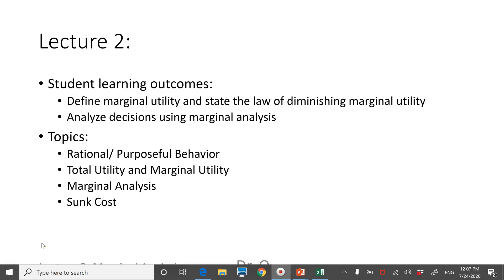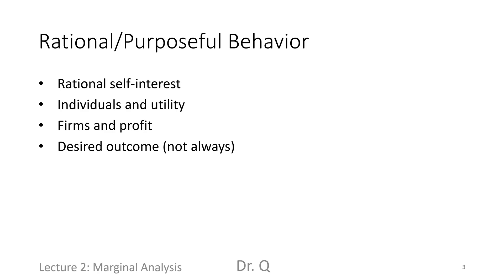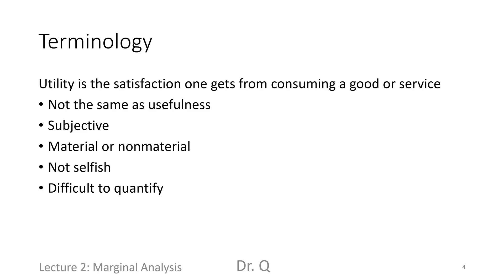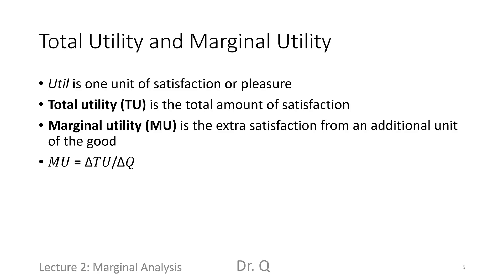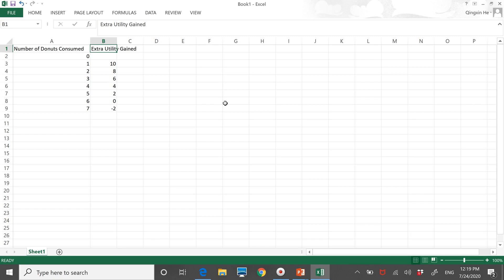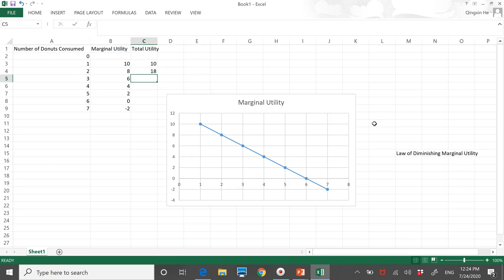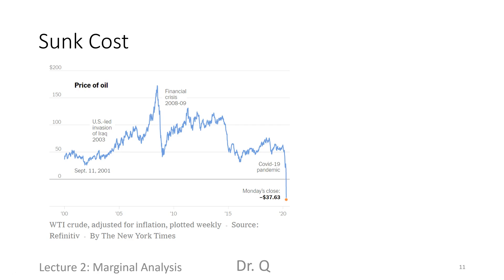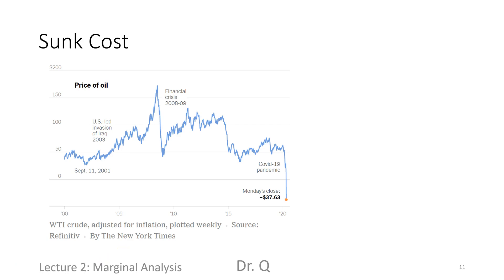2. Marginal Analysis, Rational Behavior, Total and Marginal Utility, Sunk Cost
Marginal Analysis in Eating Doughnut?!
In response to the COVID-19 remote teaching needs, I start this channel with lectures for Principles of Economics.
This is the second class of Principles of Economics.  I will cover rational behavior, total and marginal utility, marginal analysis and sunk cost.